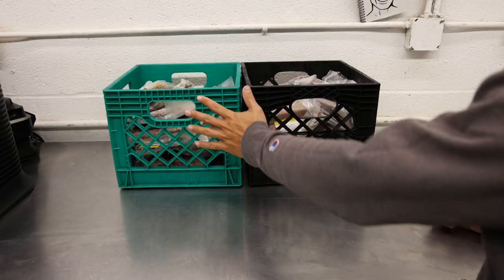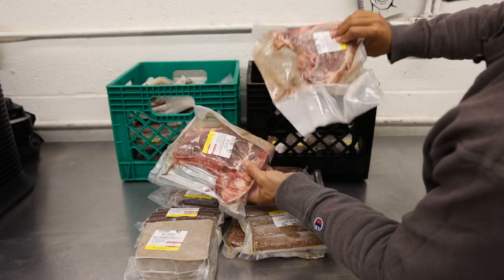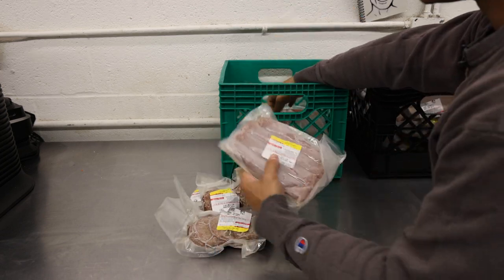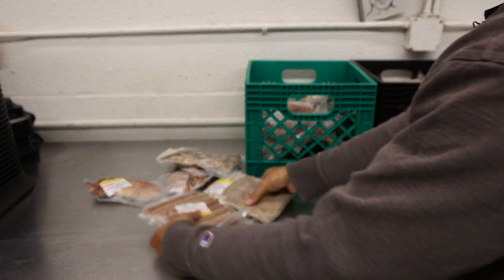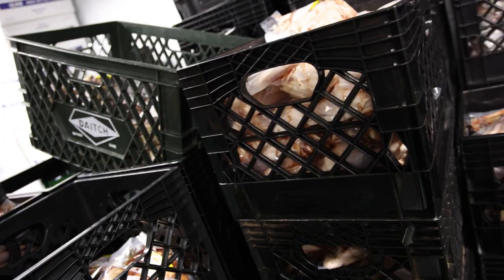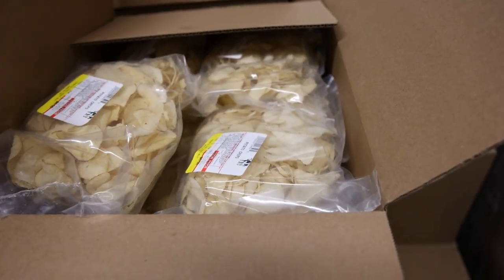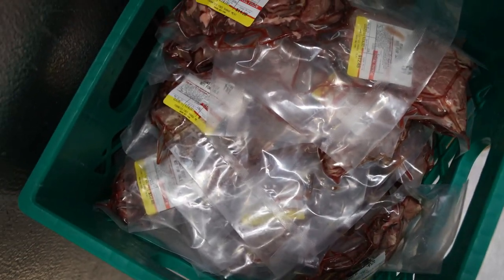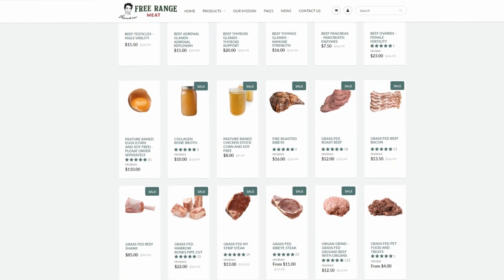Beef and Pork Shares! Wagyu Steaks! FFRM Vlog